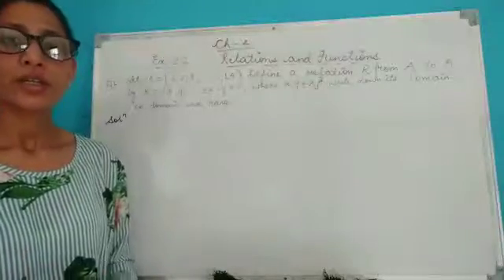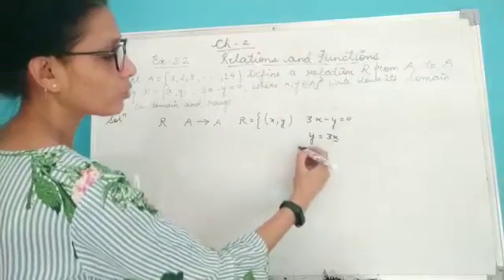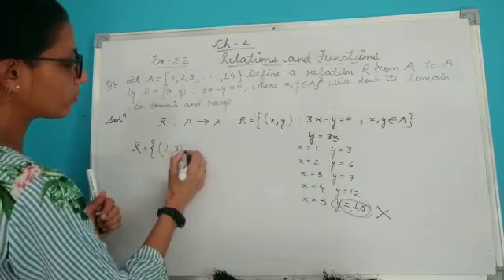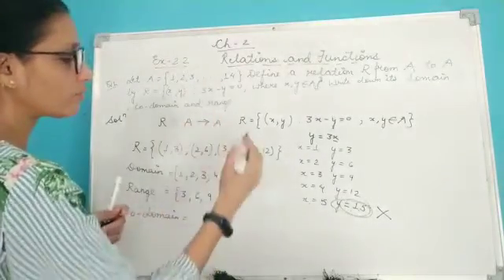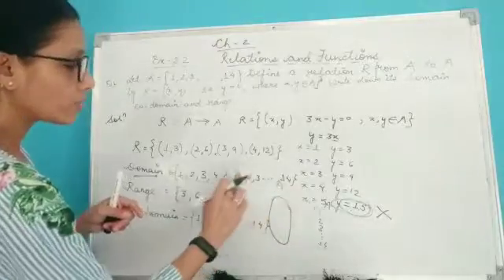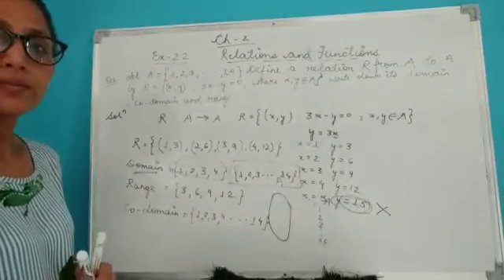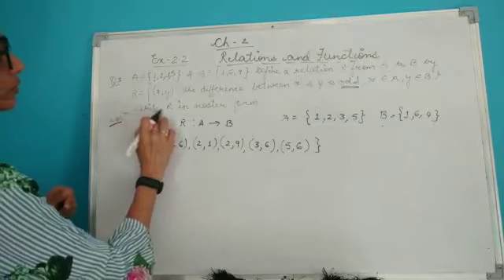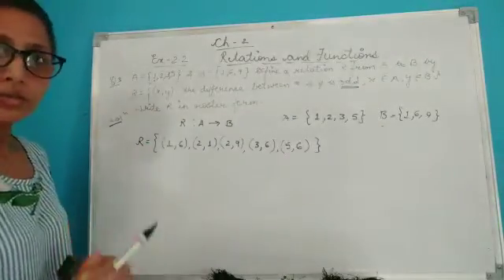APPLIED MATHEMATICS/CBSE Questions of Ex - 2.2 Relations and Functions|class XI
Video from Math-e-mind for class XI Ex-2. 2 questions